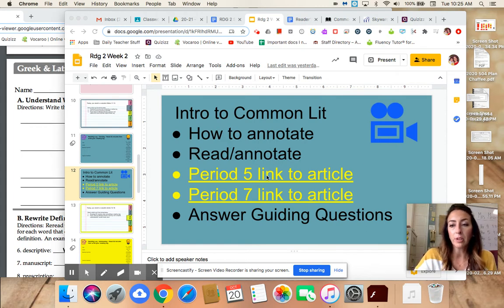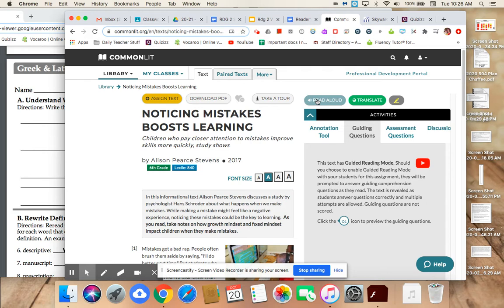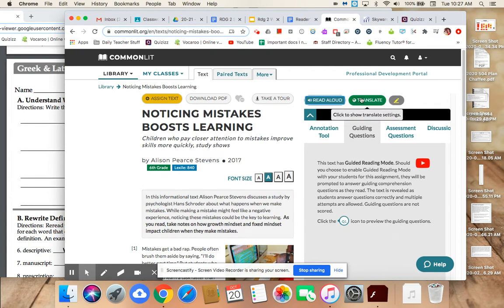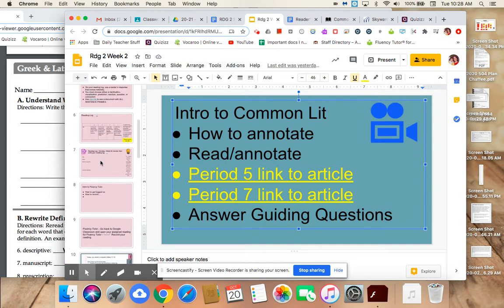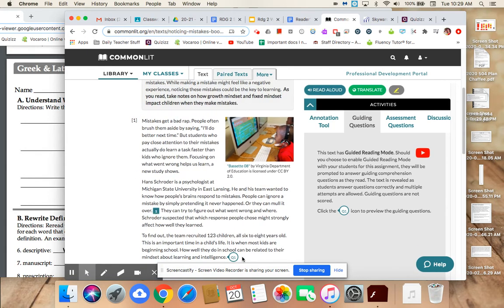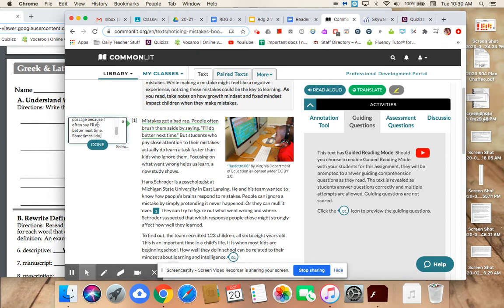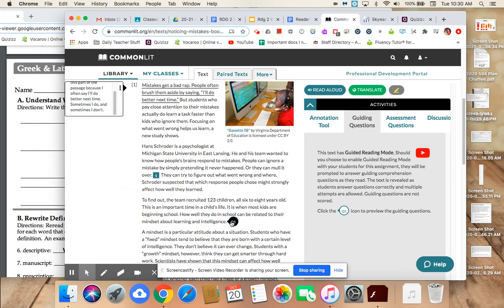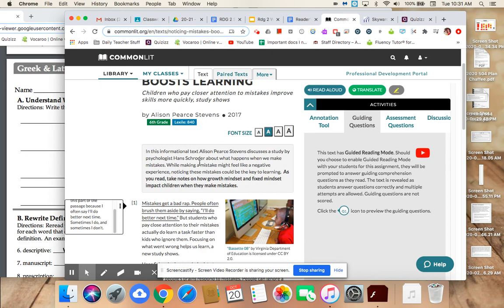Common Lit/Annotations and Guiding Questions